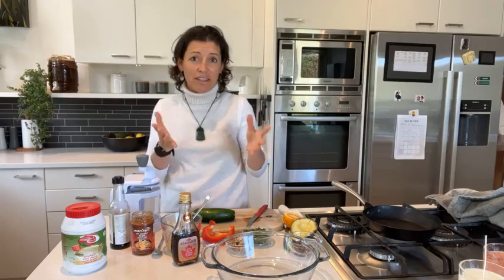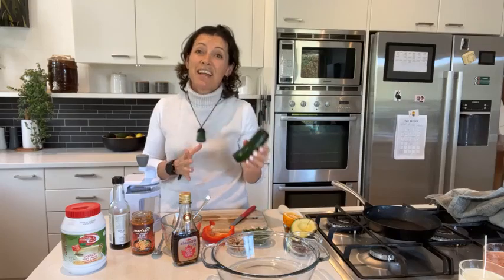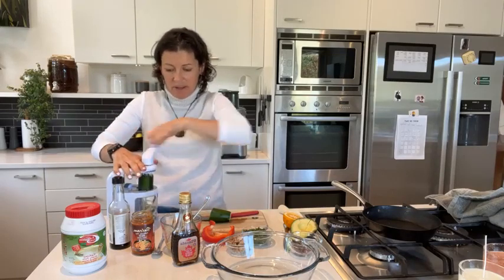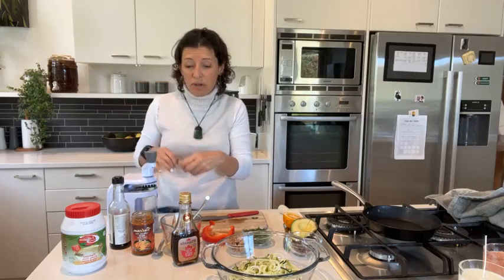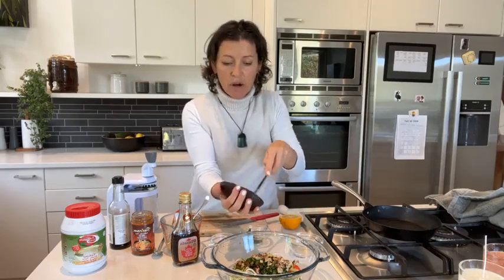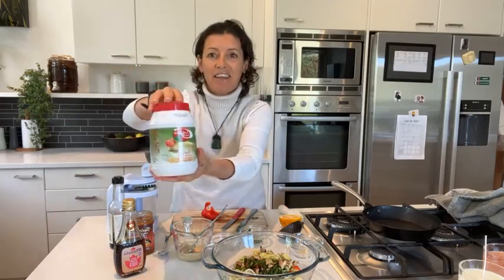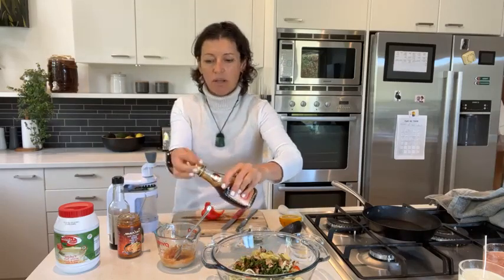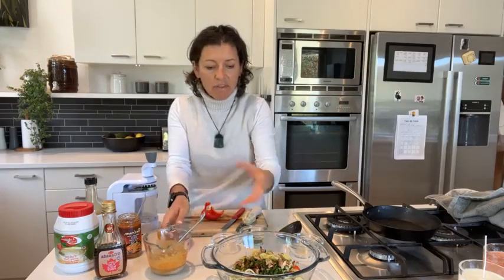Healthy Raw Courgette Salad w Thai Tahini dressing | Healthy Recipes | Healthy Eating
Now that the temperatures are warming up and it’s getting more summery, it’s time for salads! 👏👏
Today I’m making a Raw Courgette Salad w Thai Tahini dressing - full of nutrients and delicious!